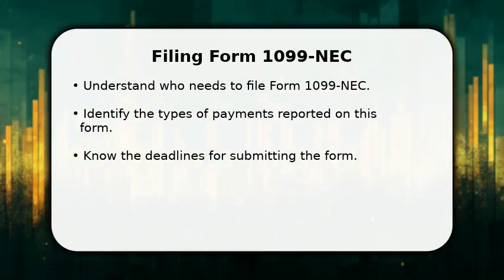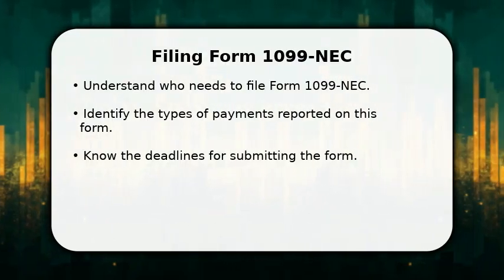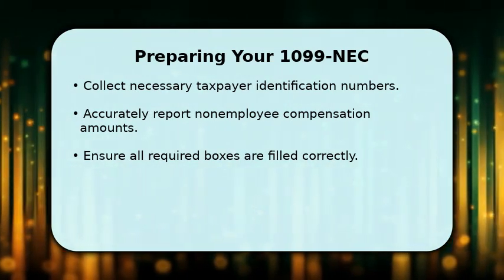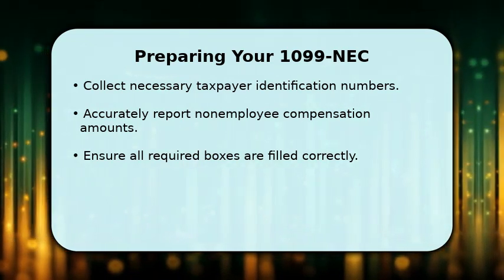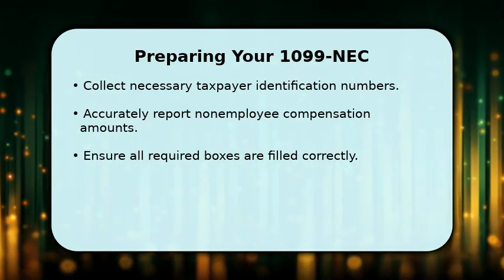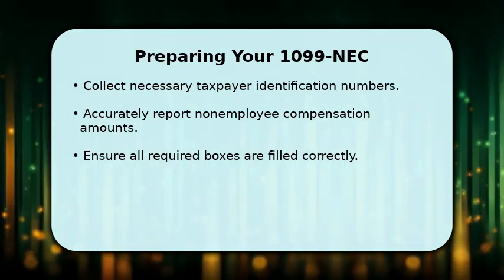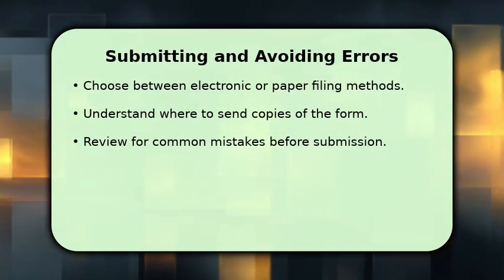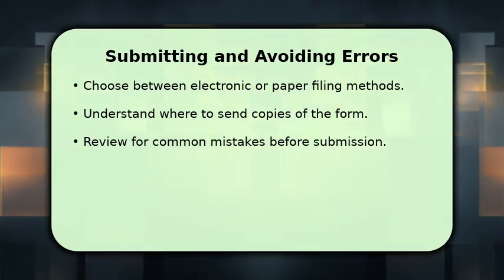How to File a 1099 NEC (Full Guide)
Are you an independent contractor or freelancer who needs to file a 1099 NEC form? This video provides a step-by-step guide on how to complete and submit the 1099 NEC form. We'll cover everything from determining if you need to file, to gathering necessary documents, to submitting the form to the IRS.